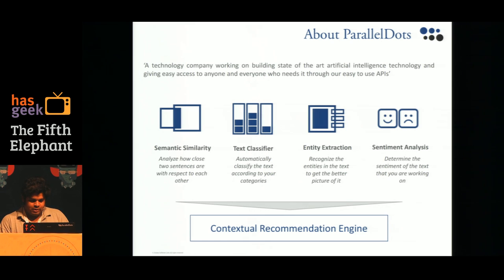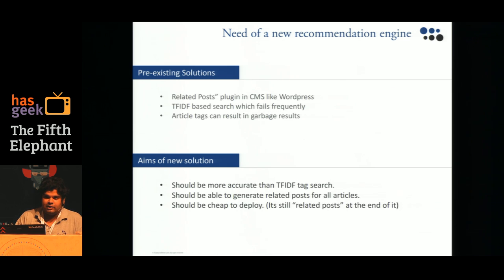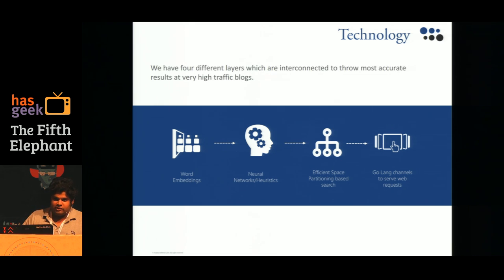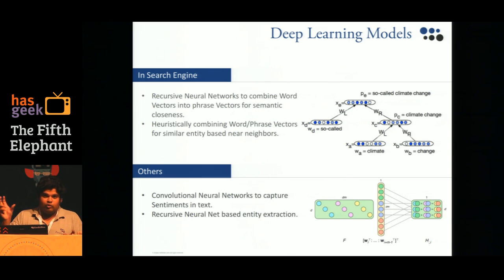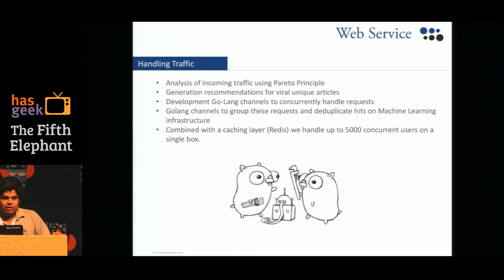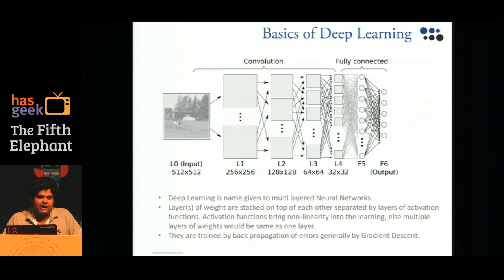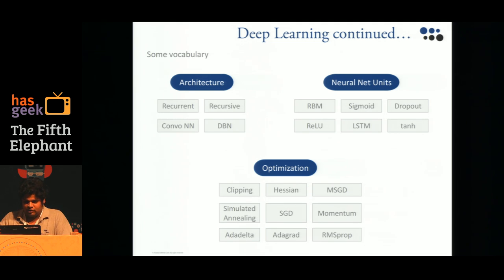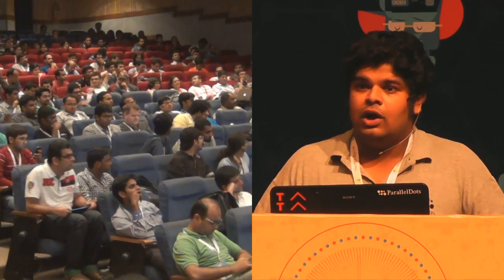Muktabh Mayank - Making a contextual recommendation engine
Making a Recommendation Engine at ParallelDots
a. Why normal full-text search will not work: The problem of incorrect tagging and slow search queries.

b. ParallelDots’ MVP with Topic Models: Issues with accuracy and scaling.

c. Decision to use Deep Learning and aims of the new architecture (Not enough funds for distributed system, search related posts from millions of documents in reasonable time)

a. Deep Neural Networks

b. Types of Deep Neural Networks. Convolutional, DBNs, Recurrent and Recursive. How do they differ in structure, types of neurons and training.

c. Backpropogation and its variants

d. Features of various Deep Learning libraries in Python.

Deep Learning in NLP
a. Solving problem of high-dimensionality using word embeddings.

b. Common approaches to word embedding.

c. Modelling language as a series of characters using Recurrent Neural Networks .

c. Models we use : Named Entity Recognition with Neural Nets

d. Models we use: Combining word embeddings using heuristics and recursive neural networks.

Search Engine
a. Using Search Data Structures to convert search related posts operations from O(n) to O(log(n))

b. Space Partitioning Trees : Search for nearest Neighbours. Examples of such trees: KD-Tree / Ball Tree / VP Tree

c. Why we chose VP Tree ? What libraries to use to code up in Python ?

d. Parallelization. Data Parallel Python’s multiprocessing parallelization not the best, working towards a shared memory parallel version.

Scaling up system
a. Hacks to scale up recommendations.

b. Using golang’s channels to unique requests.